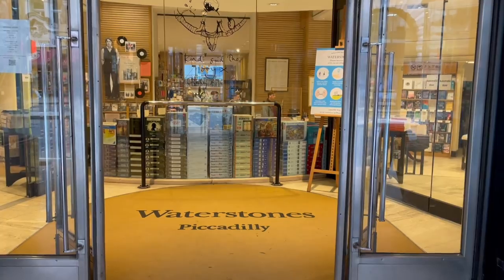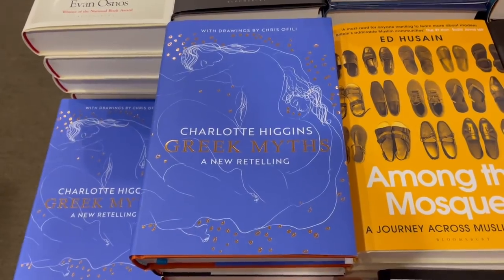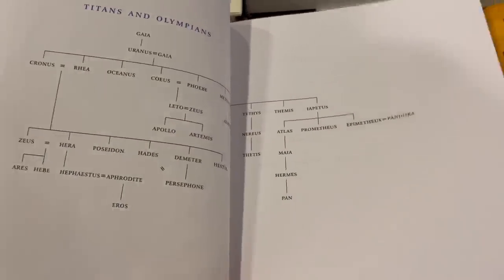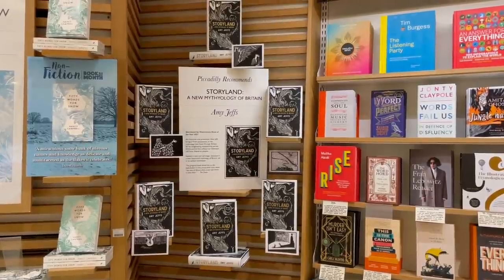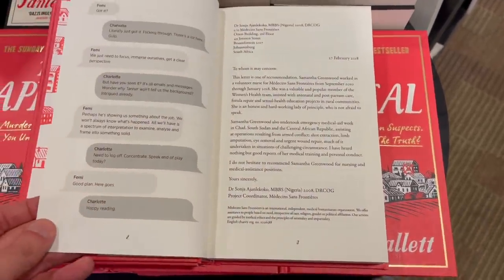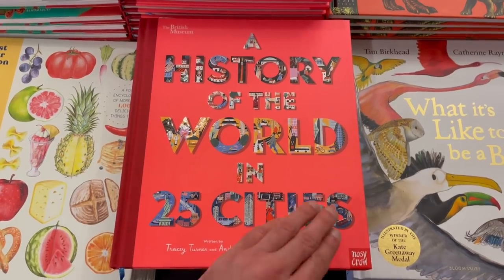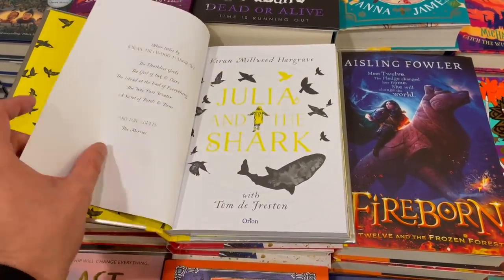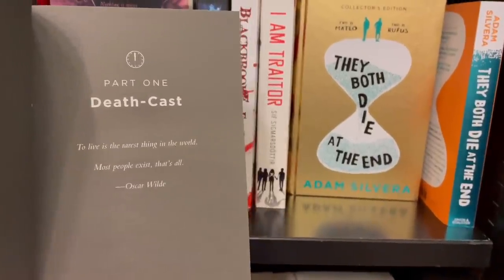The Best Books of 2021 (according to Waterstones)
I went on a fun scavenger hunt around Waterstones in London to look at the titles they've shortlisted for their book of the year and discuss this varied group of novels, nonfiction books and YA titles. Click ‘Show More’ for info & links.

Want more LonesomeReader? If you want to help me continue to make content please consider becoming a member by joining my channel and you'll also get access to extra perks

Storyland: A New Mythology of Britain by Amy Jeffs

Around the World in 80 Plants by Jonathan Drori and Lucille Clerc

British Museum: A History of the World in 25 Cities by Tracey Turner & Andrew Donkin

Julia and the Shark by Kiran Millwood Hargrave and Tom de Freston

They Both Die at the End by Adam Silvera

You Are A Champion by Marcus Rashford and Carl Anka